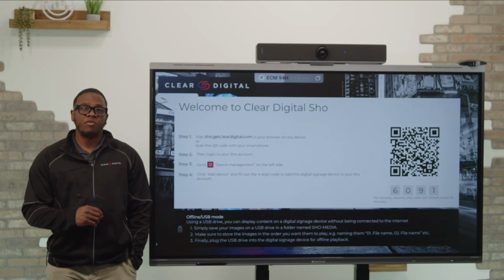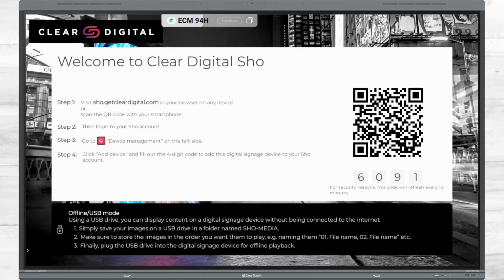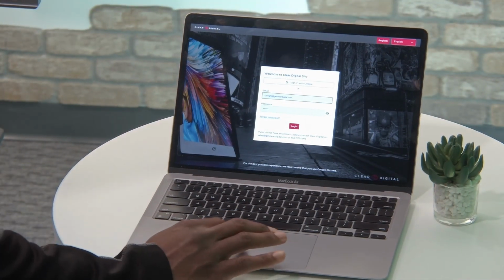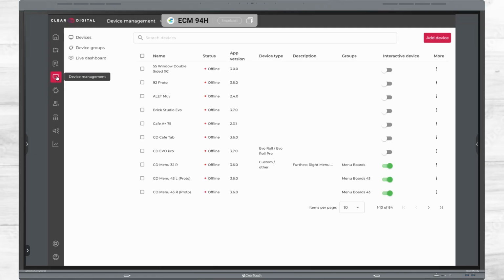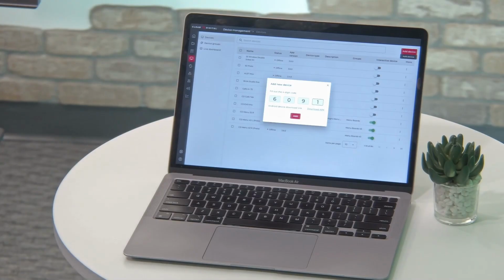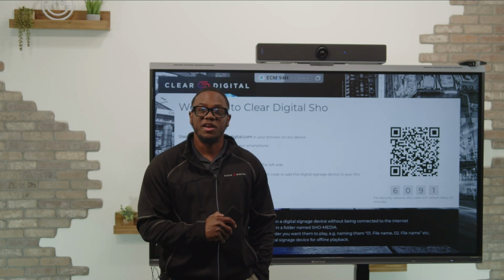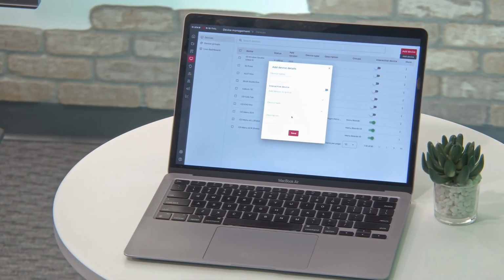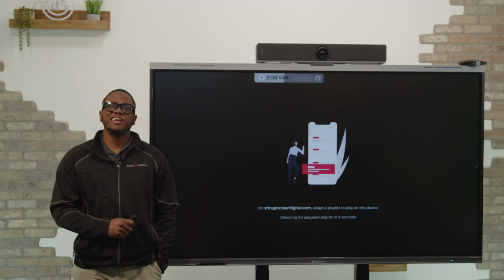How to Enroll a Device with SHO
In this video, Deven walks you through the process of enrolling a device into Sho, our powerful media player platform designed to work seamlessly across all Clear Digital displays. Sho lets you easily upload, edit, schedule, and share media across multiple screens—making content management simple and scalable.
This video is the first in our new Sho series, where we’ll guide you step-by-step through everything you need to know to get the most out of Sho. Whether you’re setting up your first display or managing a full network, this series will help you get up and running quickly.
Are you enrolled in Sho yet? If not, this is the perfect place to start.